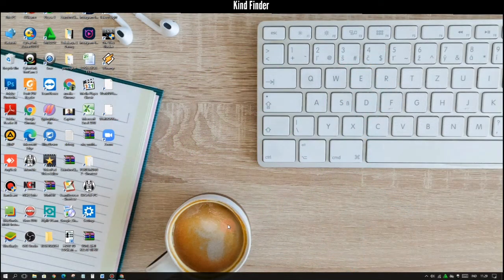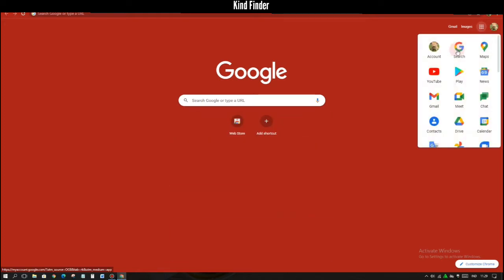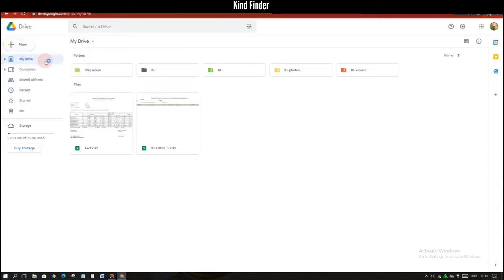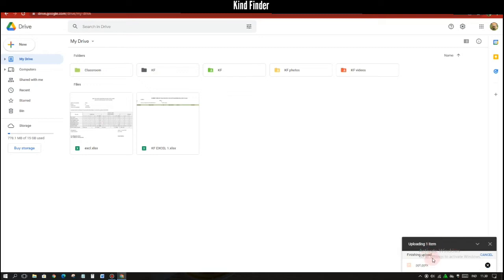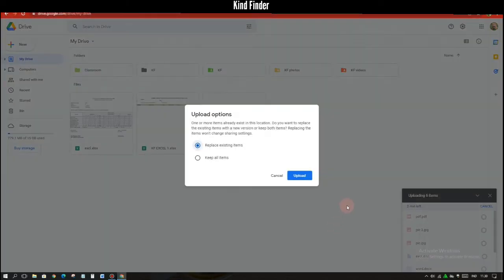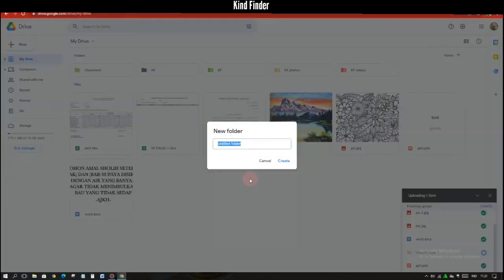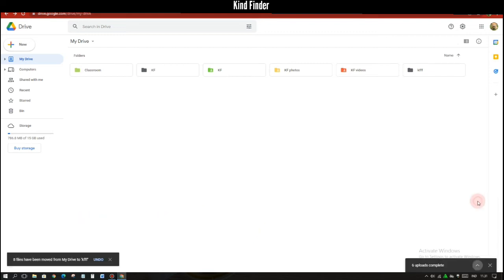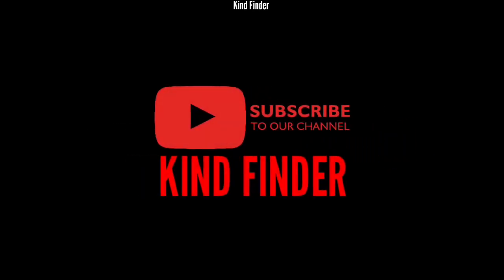How to upload files on Google Drive using PC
This video shows you how to upload files on Google Drive using PC

If you want to know how to upload files on Google Drive using PC please follow the steps in this video carefully.

Sincerely
Kind Finder